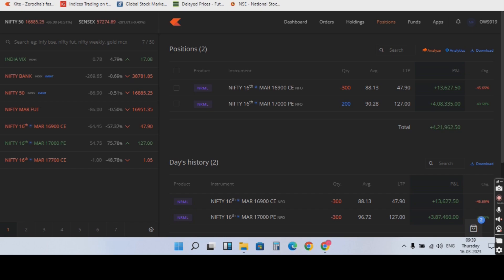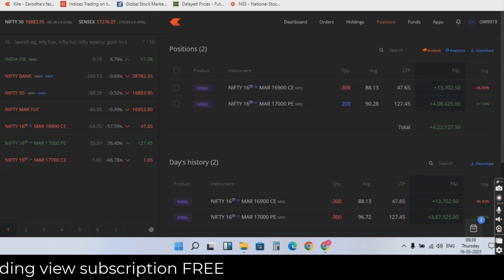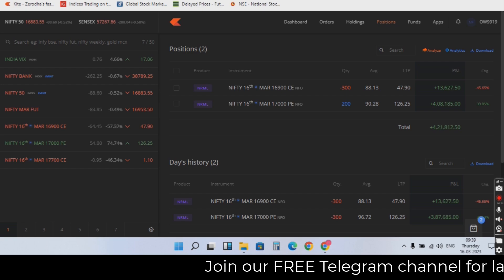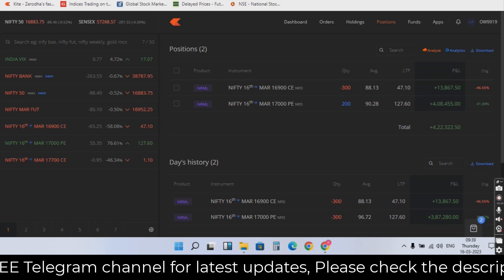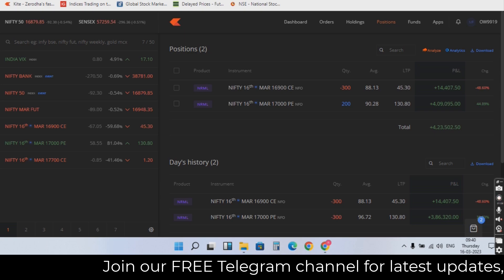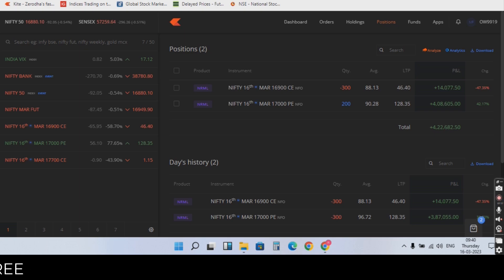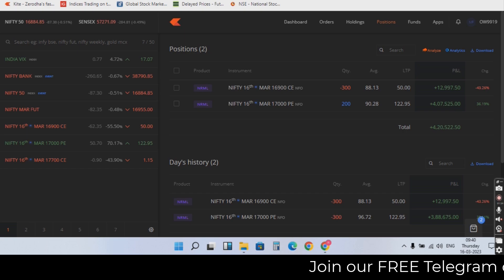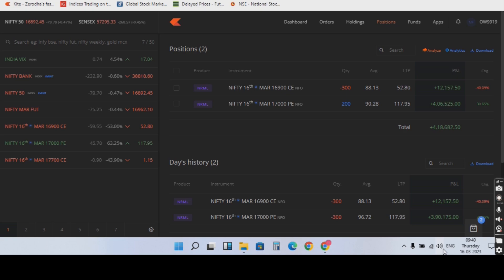VIX Clue Trade - NIFTY Expiry Day Profit - Rs.4,22,000/-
Open Dhan account Use Tradingview for free